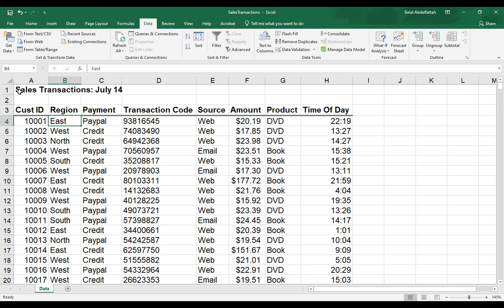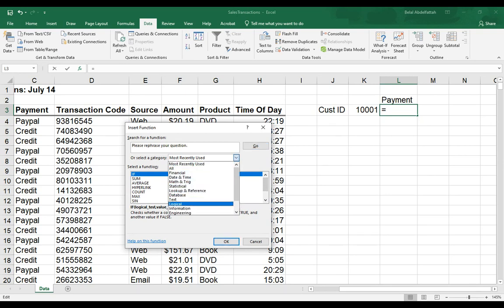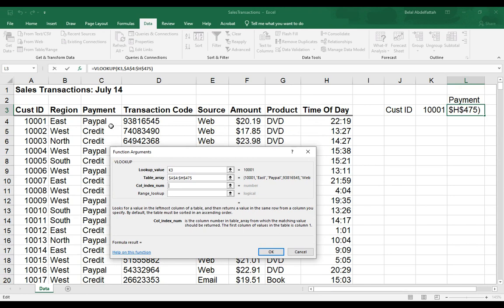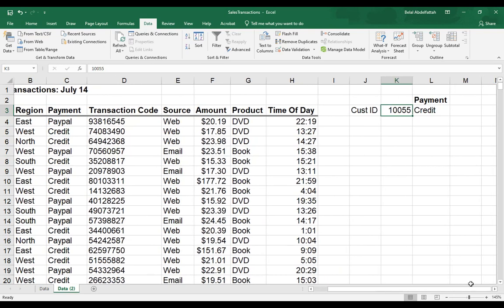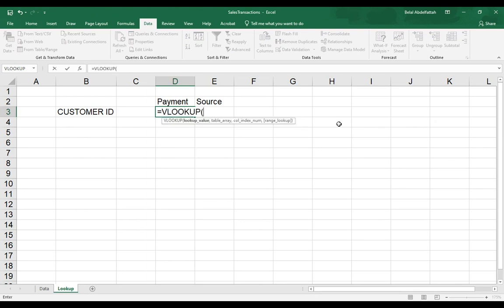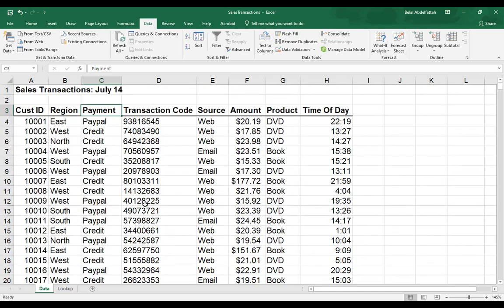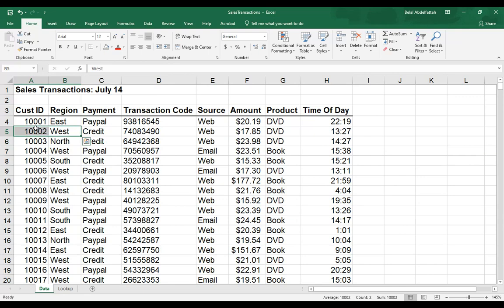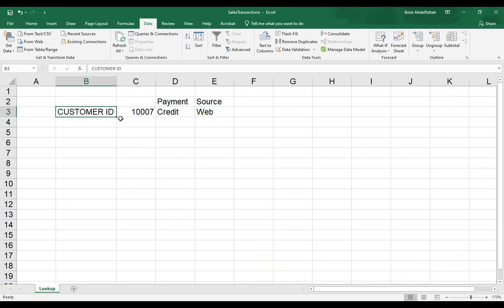Excel - Lookup Function: VLOOKUP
Master the essential VLOOKUP function in Excel! 🔎 This tutorial uses a sales transaction database to demonstrate how customer service representatives (or any user) can quickly look up specific information, like Payment Type or Source, based on a unique Customer ID.

You will learn:

The purpose of each of the four VLOOKUP arguments (lookup value, table array, column index number, and range lookup).

The importance of using Absolute References ($) to prevent errors when copying the formula.

The critical difference between searching sorted (True or blank) versus unsorted (False) lookup columns, and how to fix errors that arise from unsorted data.

How to use VLOOKUP across multiple worksheets.

This is a fundamental skill for quick data retrieval and analysis in Excel!

Introduction to the VLOOKUP Function and Use Case 0:00:00

Identifying the Goal: Look up Payment Type by Customer ID 0:01:23

Using the Function Arguments Dialog Box 0:02:29

Defining the Lookup Value and Table Array 0:03:39

Defining the Column Index Number 0:04:44

Demonstrating the VLOOKUP Function 0:05:52

Changing the Column Index to Look up Source instead of Payment 0:07:33

Using VLOOKUP Across Multiple Worksheets 0:08:16

Using Absolute References ($) to Lock Cells 0:12:41

CRITICAL FIX: Addressing Errors with Unsorted Data (Range Lookup = False) 0:14:07

Hiding the Data Worksheet for a Clean Interface 0:16:30